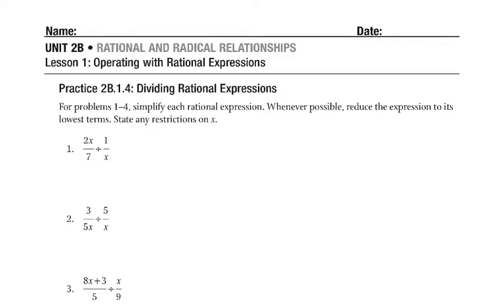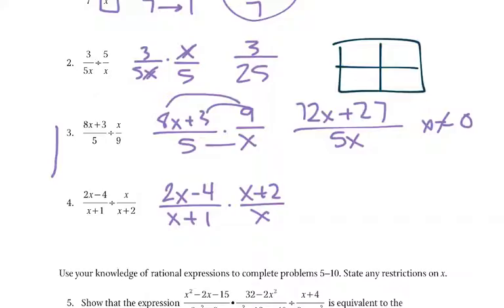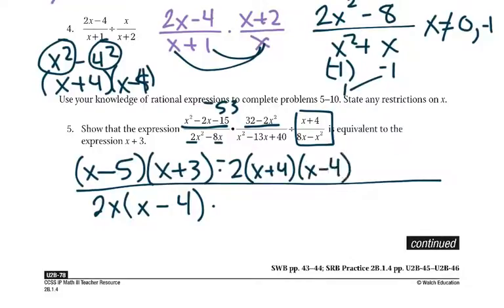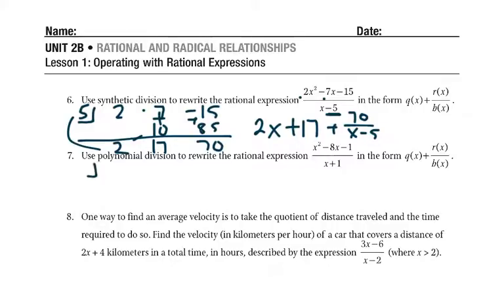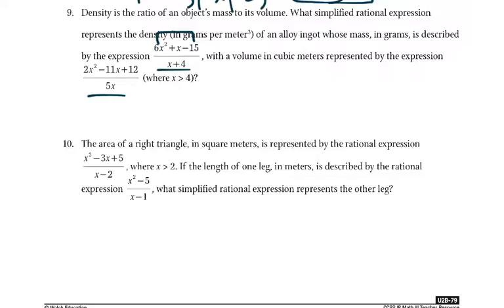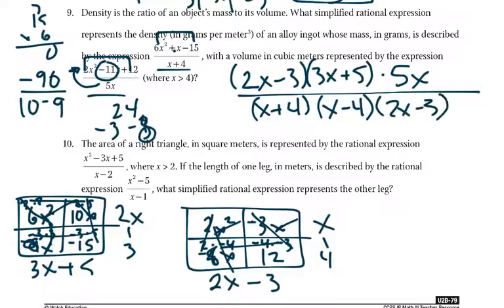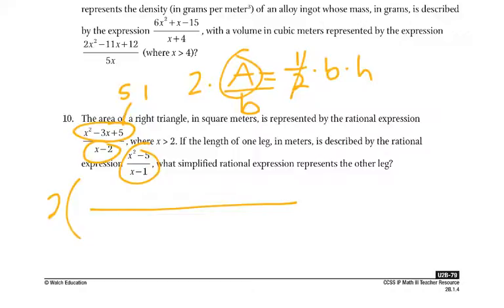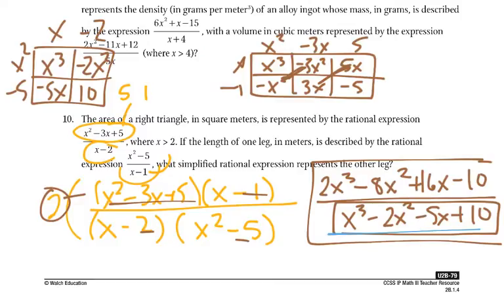Math 3 WP 2B 1 4